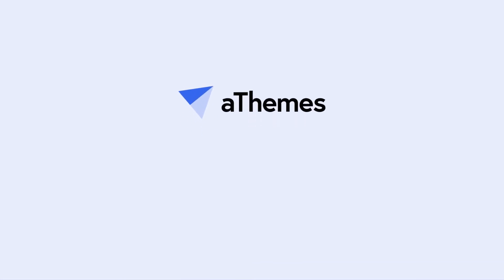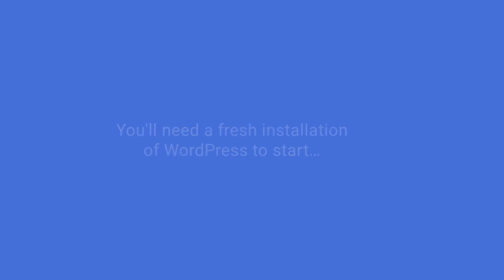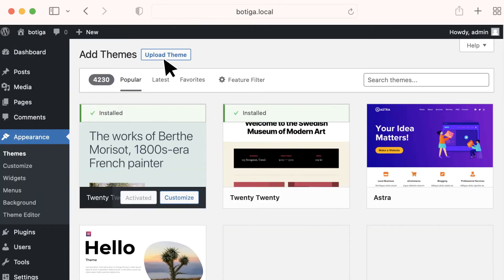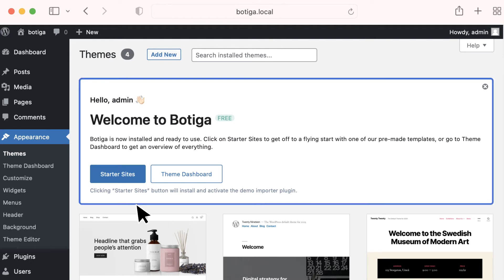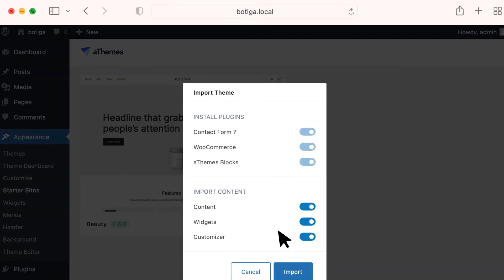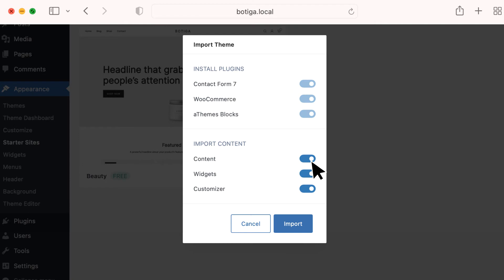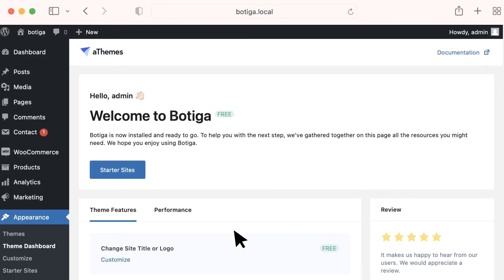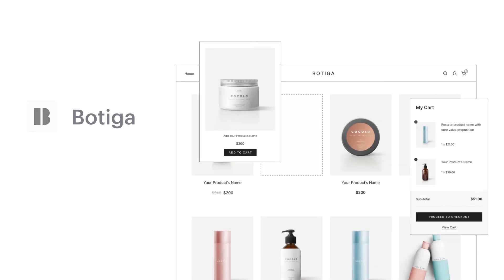How to Install Botiga Theme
A walkthrough of how to install Botiga, the best free WooCommerce theme.

Please note that while in the video we talk about installing Botiga on a fresh WordPress install, this isn't necessary. You can also switch to Botiga from another theme.